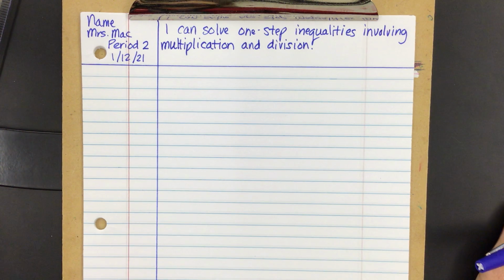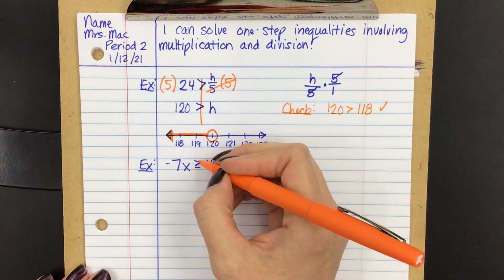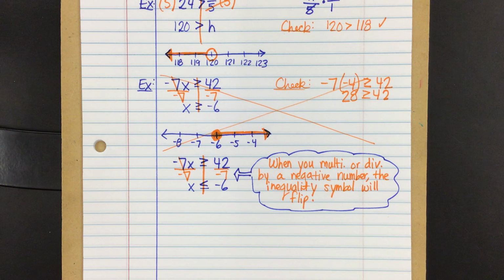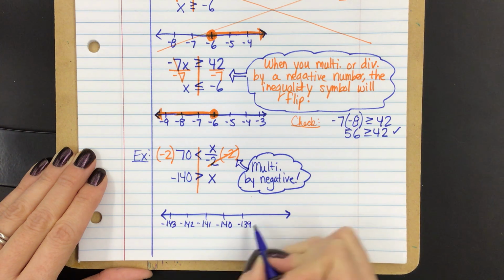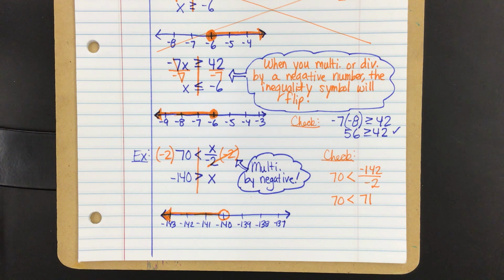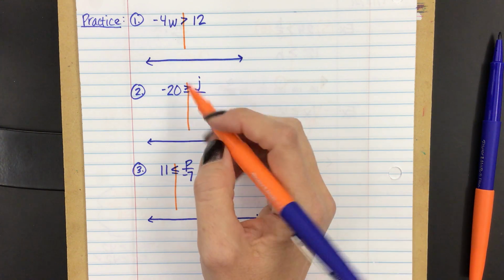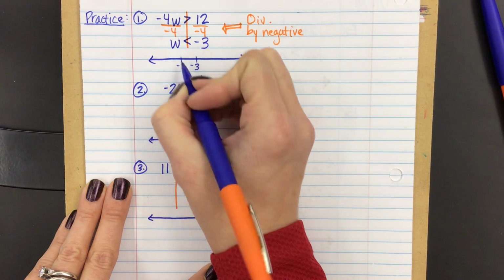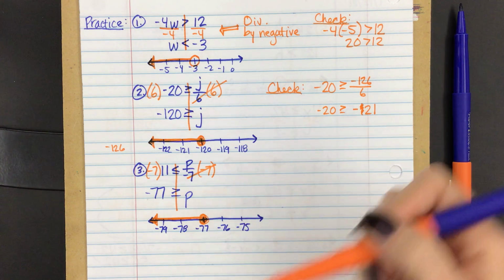One-Step Inequalities(Multiplication and Division) 1/12/21